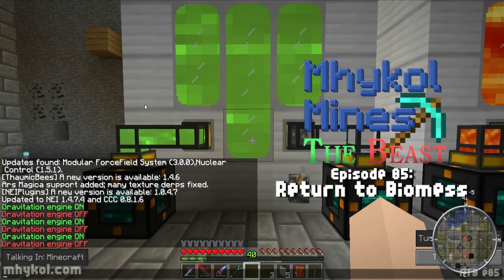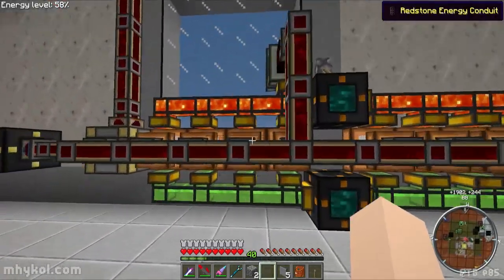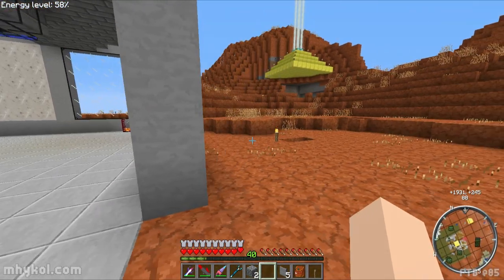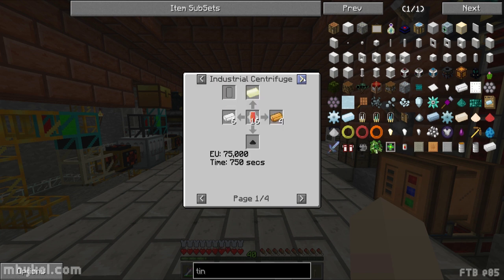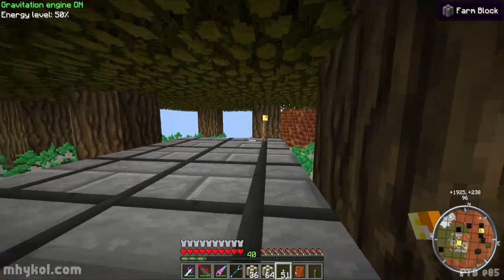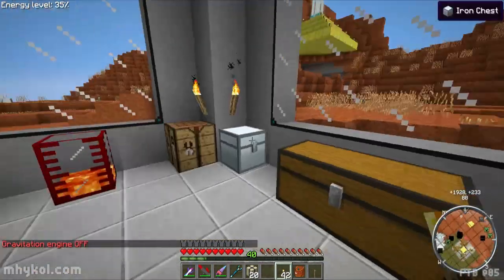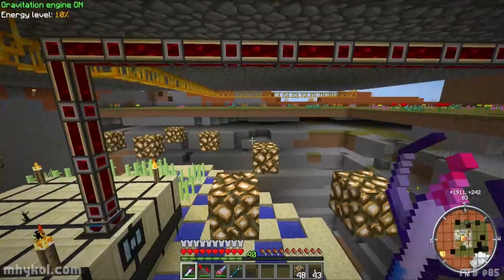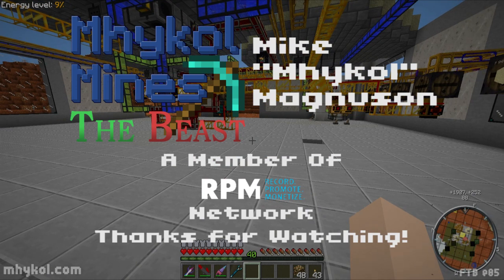Mhykol Mines The Beast - Mindcrack - Episode 85 - Return to Biomess